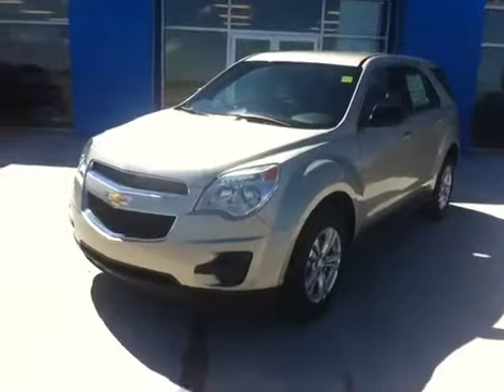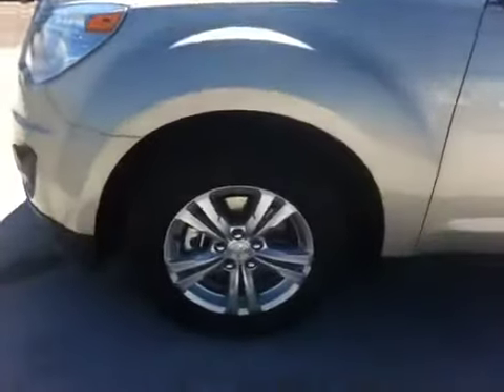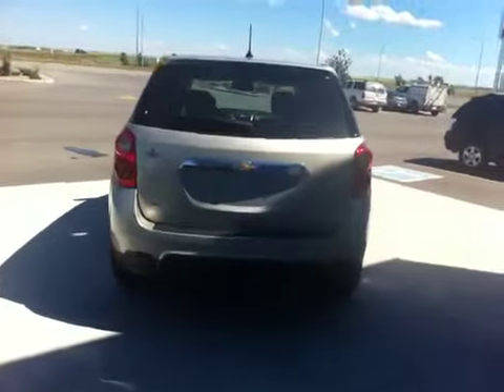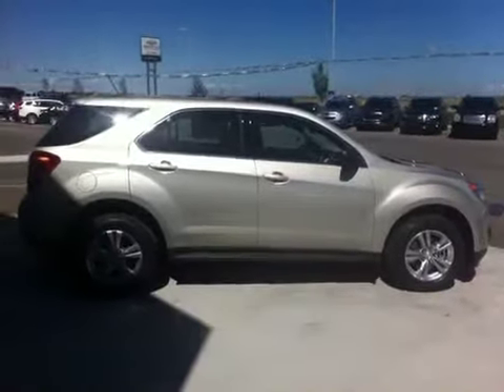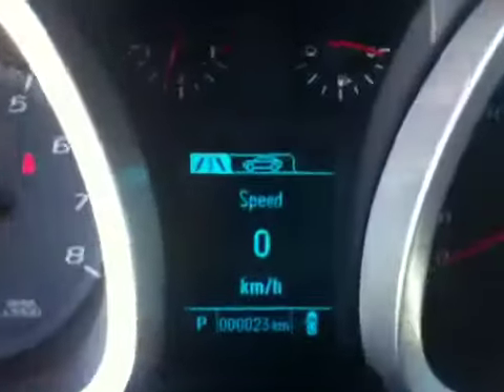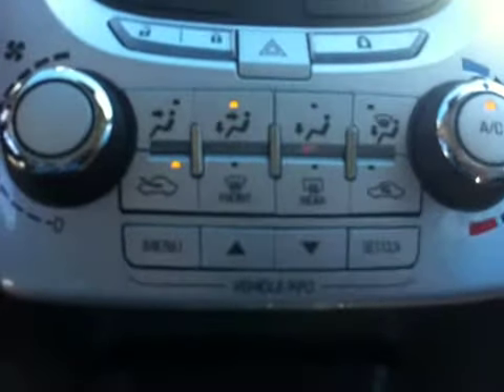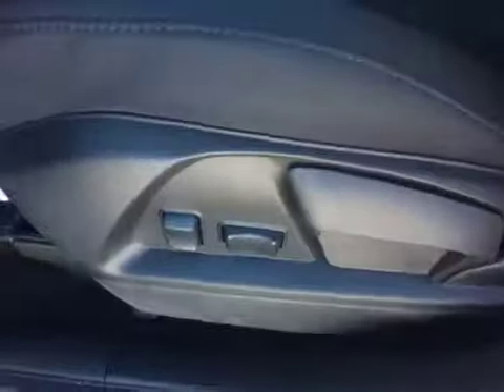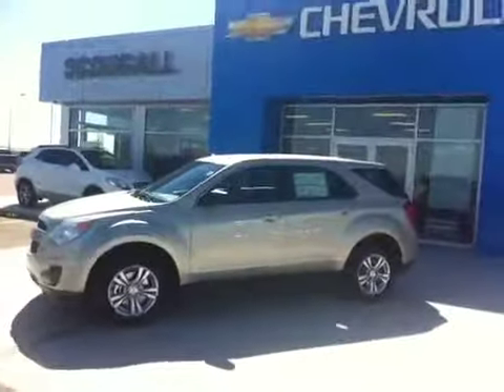2014 Chevrolet Equinox AWD | Southern Alberta